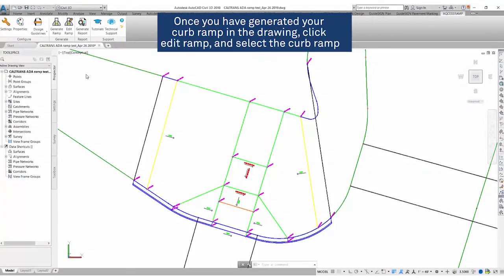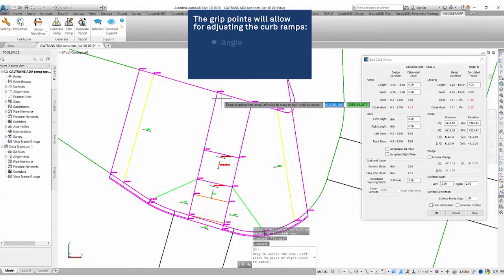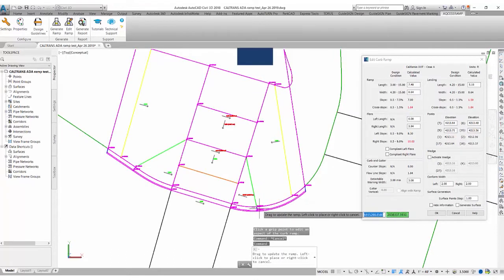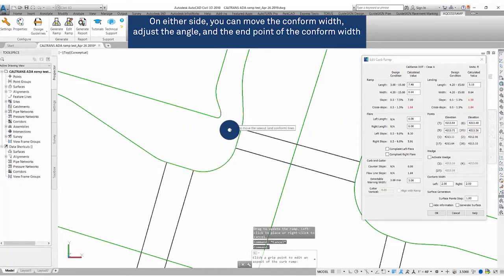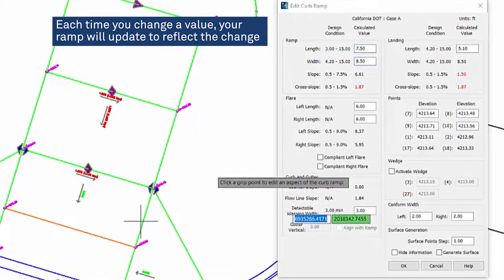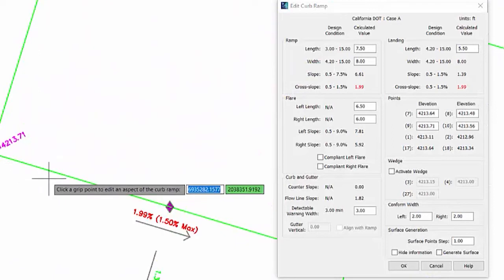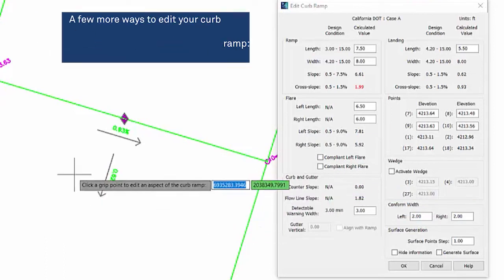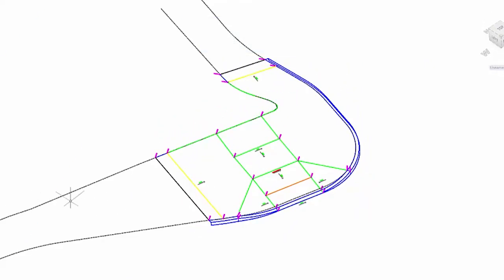AQCESSRAMP How to Edit Your Curb Ramp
Learn more about editing your curb ramp components such as slopes, landing, detectable warning signals and more using grip points and the dialogue box:

0:00 Editing
0:13 Where to edit your curb ramp

Grip points to adjust:
0:37 Angles
0:41 Landing length
0:46 Ramps length
0:54 Ramp width
1:01 The ramp or centre the crosswalk
1:05 Flare dimension
1:25 Conform width

1:47 Using the dialogue box to enter precise values
3:20 Review your design in 3D